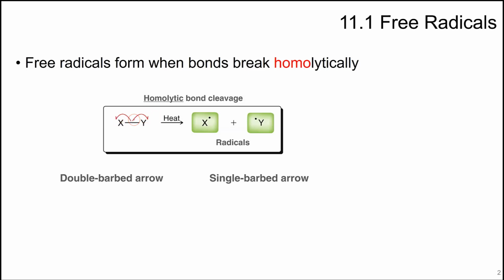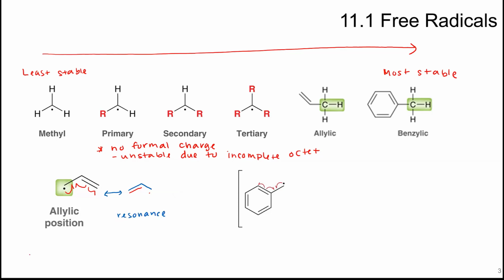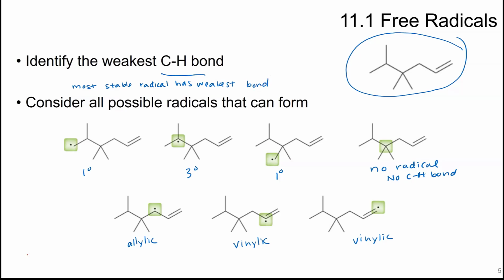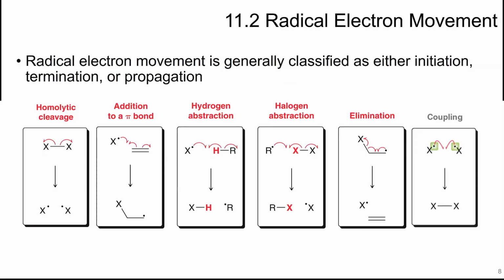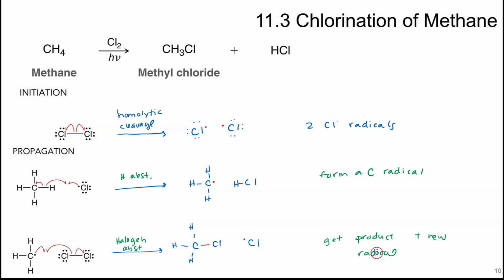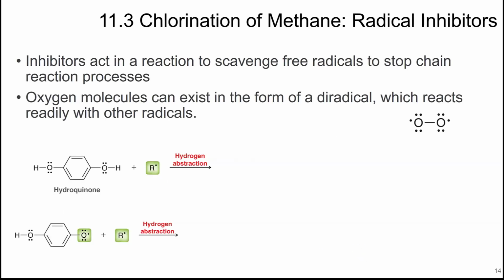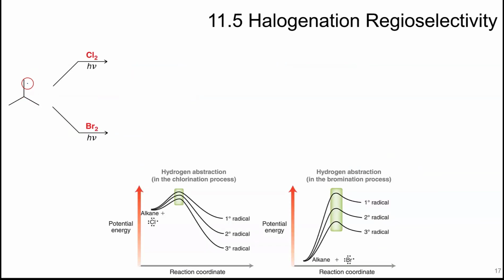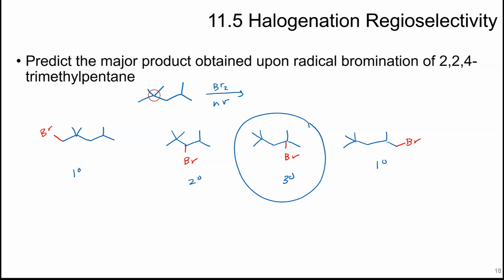Chapter 11 Part A Radicals CHEM 225